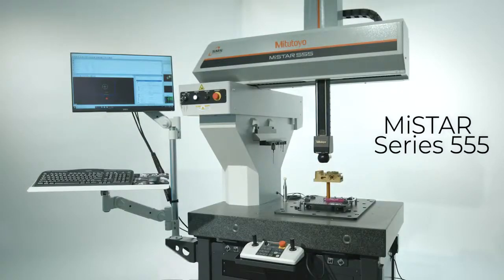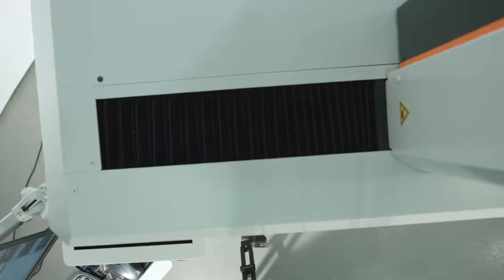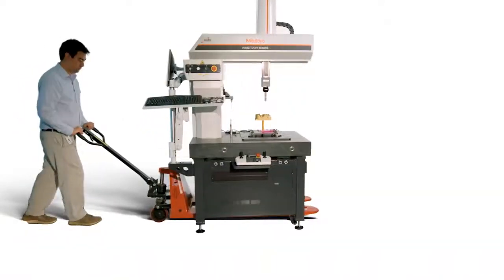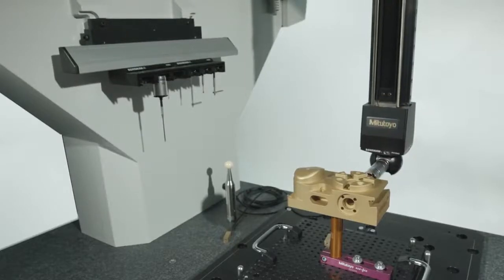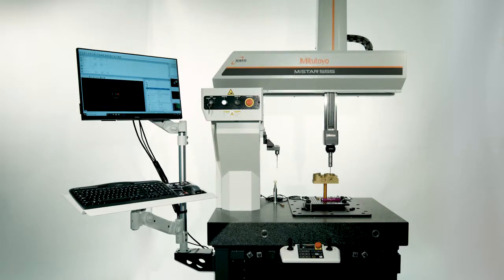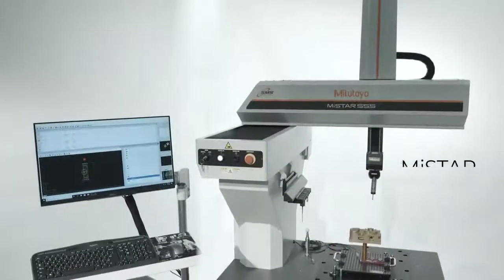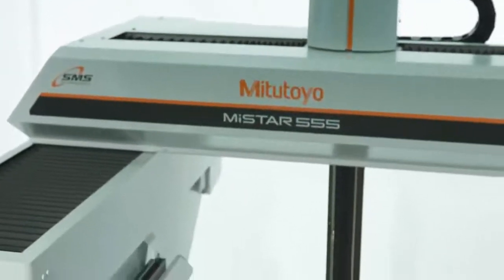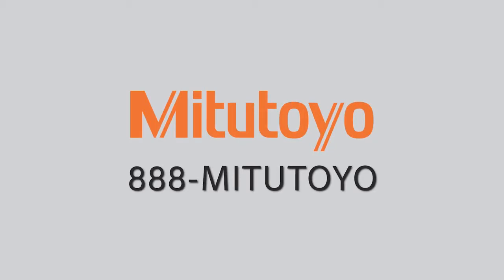MiSTAR 555 Shop Floor CMM